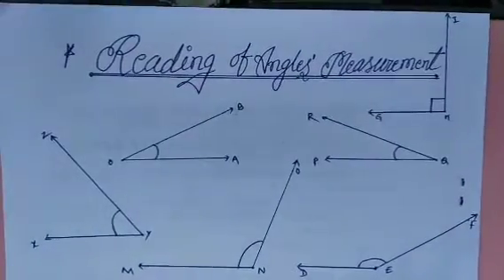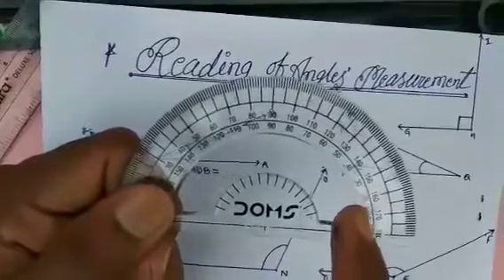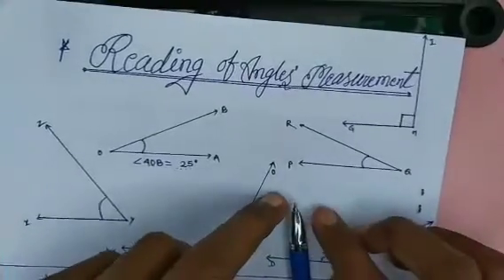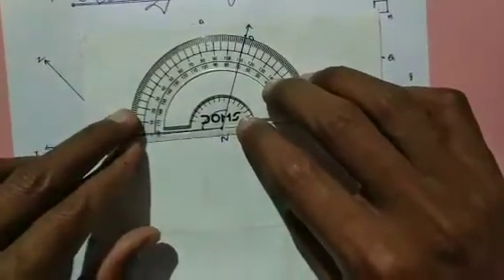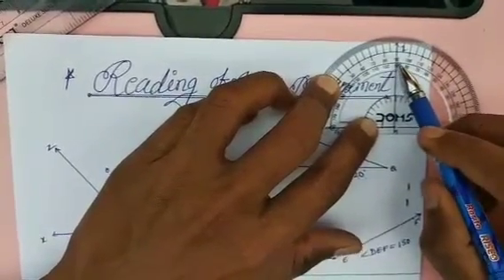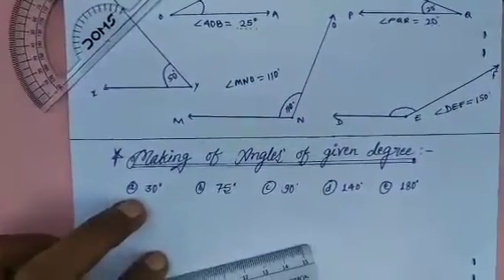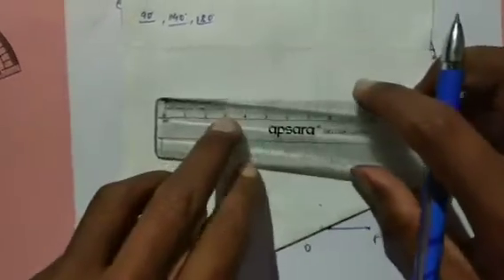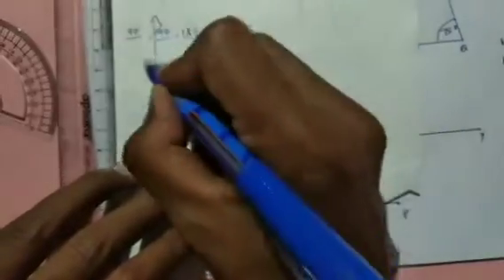NCERT MATHS | CLASS - 5 | CHAPTER - 2, SHAPES AND ANGLES | PART - 6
The toipcs, that I have taken for today's class is not in the textbook and it is very important to know about the construction of angles and the reading of their measurement.